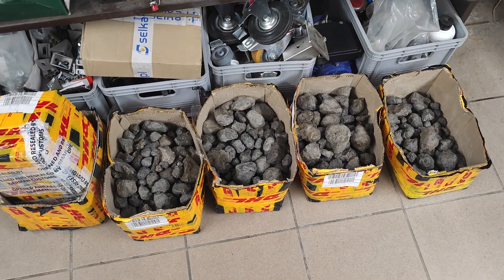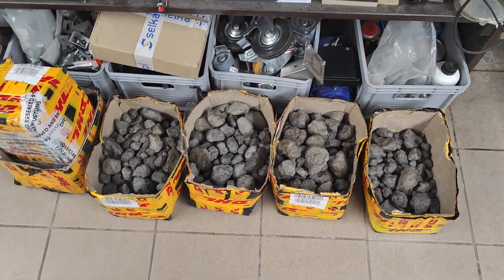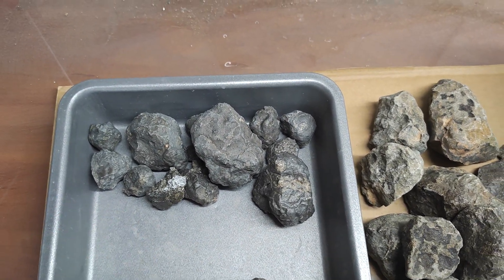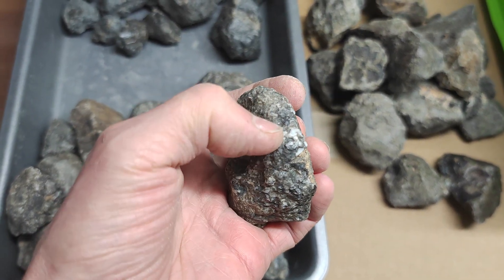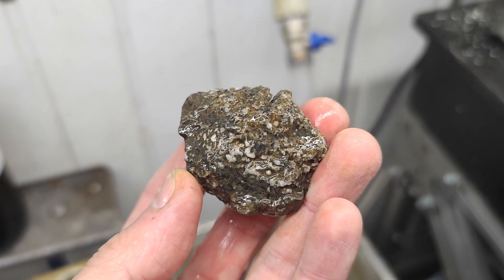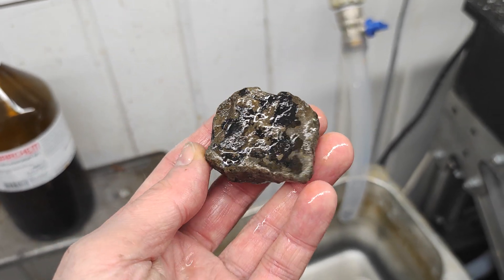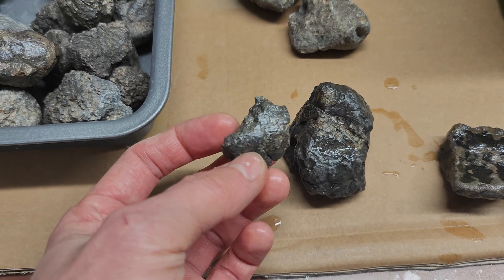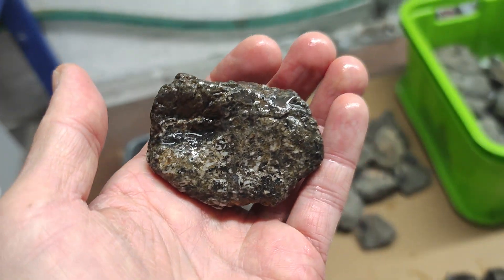Polandmet Meteorites - JIKHARRA 001 Eucrite - various types of specimens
Classification